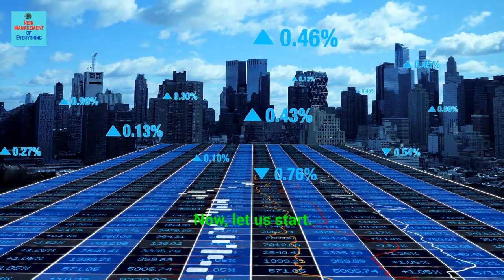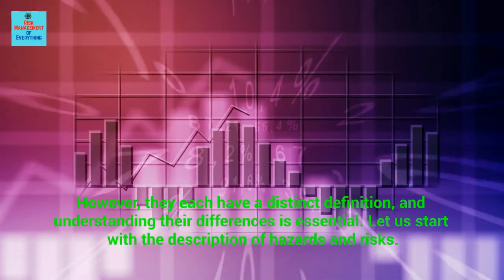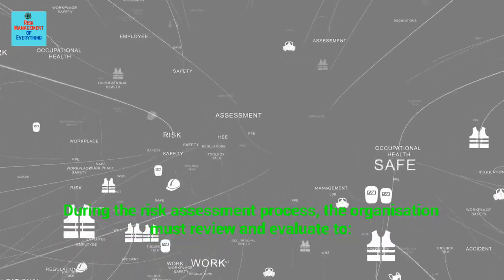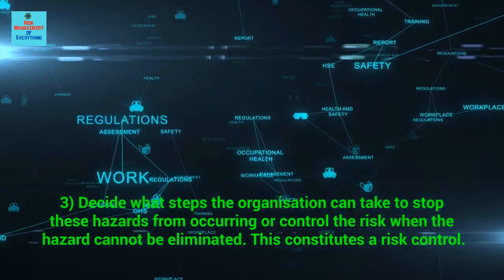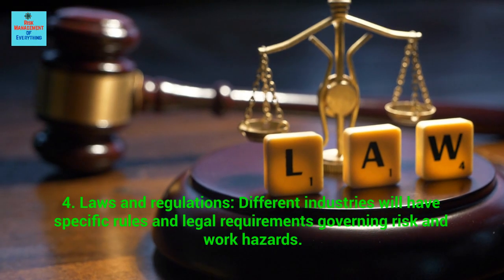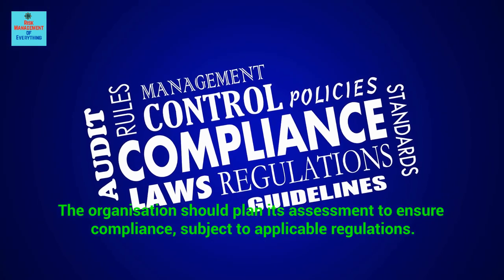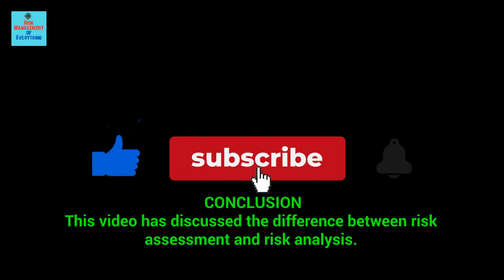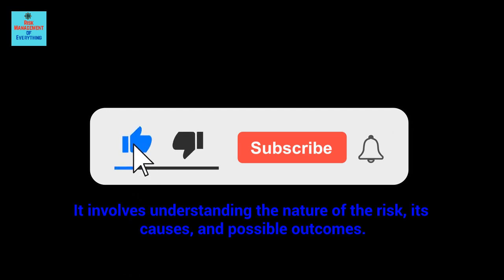Difference Between Risk Assessment and Risk Analysis (Risks, Risk Assessment vs. Risk Analysis)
🚀 Want to improve your risk management knowledge? Get my book "Mastering Risk Management and Enterprise Risk Management"

This video discusses the difference between risk assessment and risk analysis. In this video, you will understand the meaning of hazard, risk, risk management, risk assessment, the difference between risk and hazard, the importance of risk assessment, the goals of risk assessment, when should a risk assessment be done, how to prepare for a risk assessment, risk assessment process, risk analysis, importance of risk analysis, the benefits of risk analysis, qualitative vs quantitative risk analysis, the difference between qualitative and quantitative risk analysis, steps in the risk analysis process, and the critical difference between risk analysis and risk assessment.

VIDEO TIMESTAMPS
00:00 - Introduction
01:23 - Preamble
02:05 - What is a hazard?
03:09 - Types of hazards
03:49 - What is a risk?
04:59 - Key differences between risks and hazards
06:36 - Practical examples of hazards and risks
08:30 - What is risk management
09:47 - What is risk assessment?
11:14 - Why is risk assessment important?
12:05 - What is the goal of risk assessment?
14:31 - When should a risk assessment be done?
14:58 - Preparing for a risk assessment
16:38 - Risk assessment process
20:17 - What is risk analysis?
21:22 - Why is risk analysis important?
22:06 - What are the benefits of risk analysis?
23:44 - Qualitative vs Quantitative Risk Analysis
25:13 - The difference between qualitative and quantitative risk analysis
27:23 - Steps in the risk analysis process
30:51 - Key difference between risk analysis and risk assessment
32:25 - Conclusion